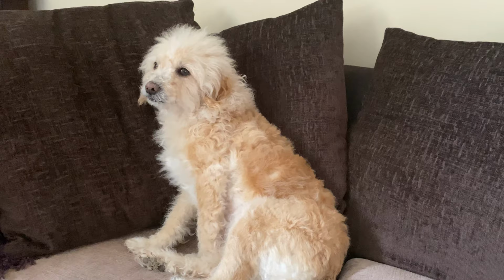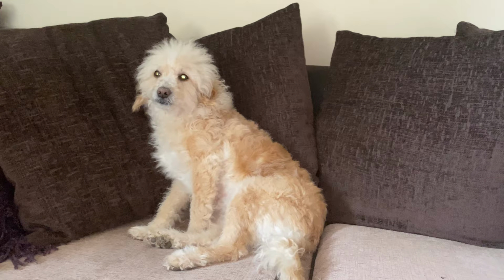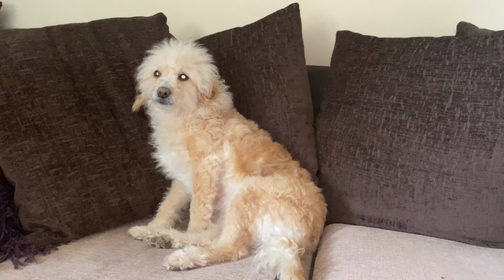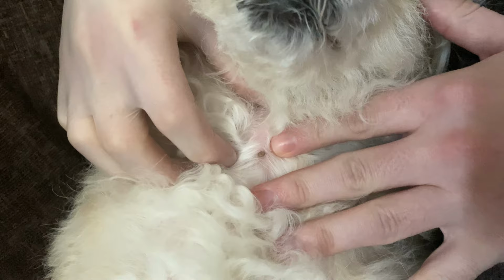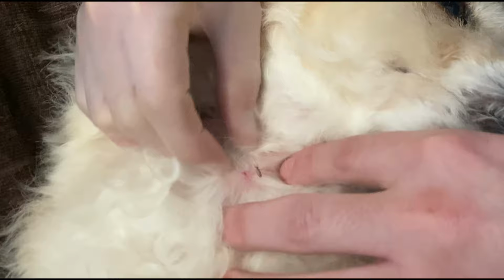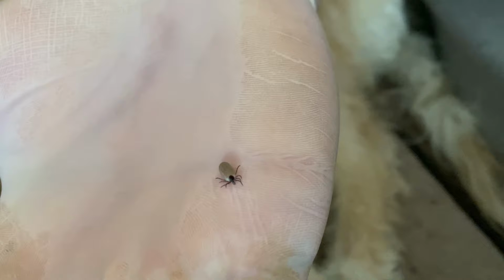AMAZING TRICK FOR DOG TICK REMOVAL WITHOUT TWEEZERS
SAFE AND EASY! DOG TICK REMOVAL WITHOUT TWEEZERS. Unfortunately dogs get ticks & with so many tick removal options available it can be quite confusing. Fortunately easy tick removal without tweezers is very safe and easy to perform causing your dog little to no stress at all. My method of tick removal without tweezers is so simple that it should be considered a hack. Trying to perform tick removal when embedded can be quite tricky, trying to perform tick removal without tweezers is impossible right? WRONG! with this method you won't even need a tick removal tool nor will you need tweezers or creams or anything else for that matter.